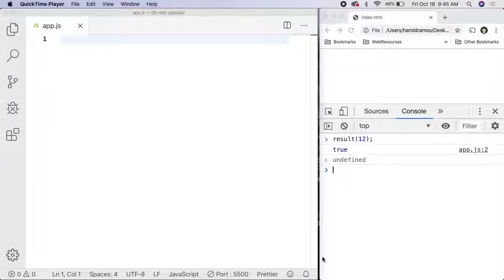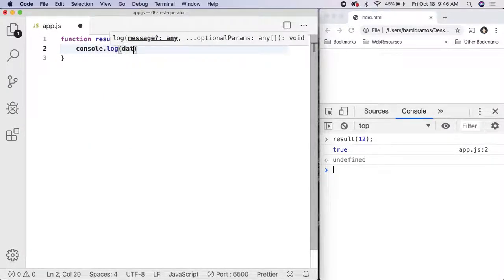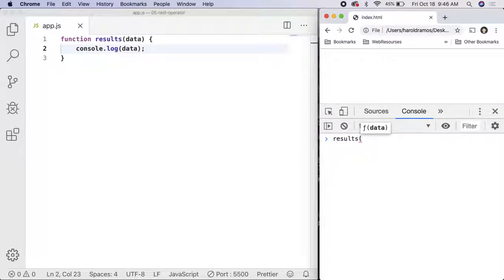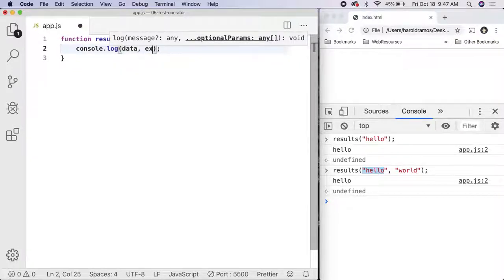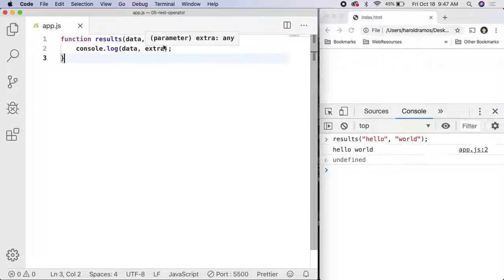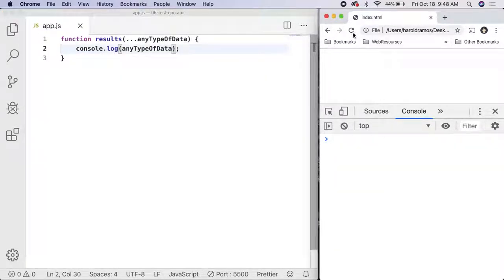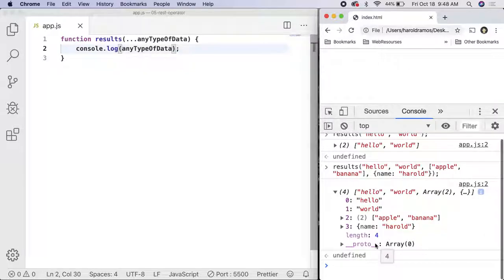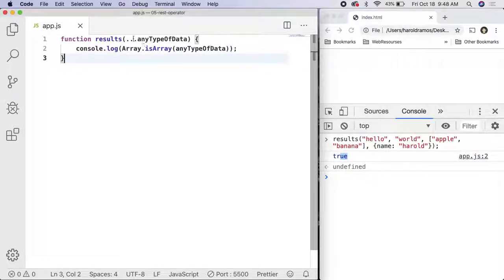rest parameters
How to use rest parameters in es6

Recommended  Books: